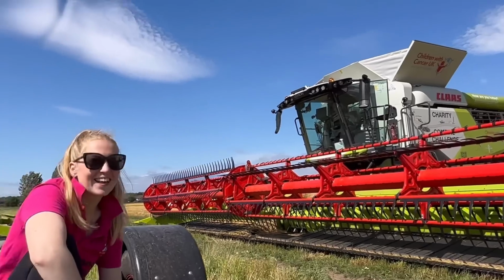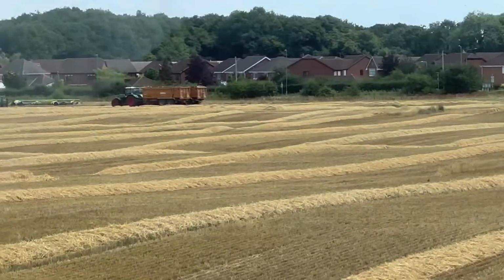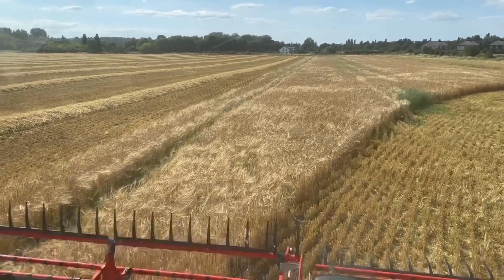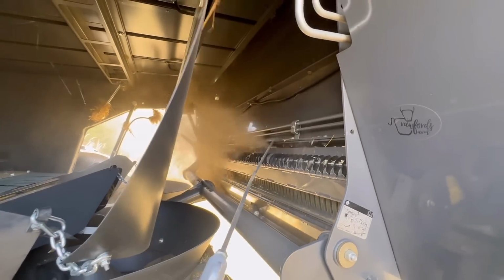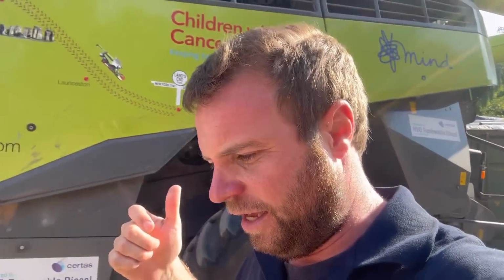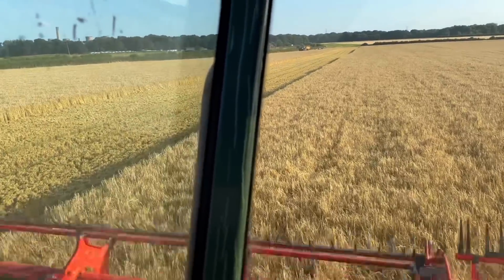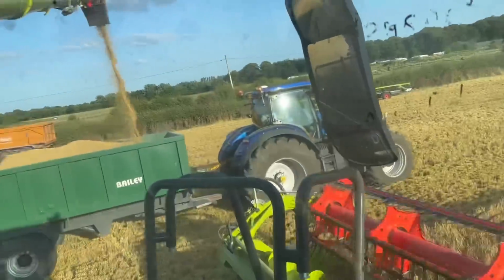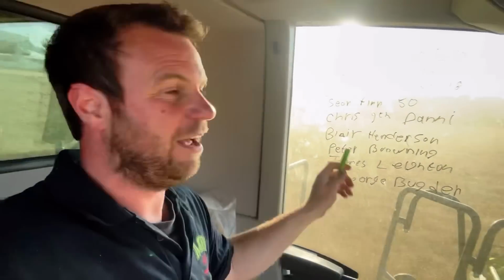A WEEK OF PROBLEMS OLLYBLOGS AnswerAsAPercent 1203